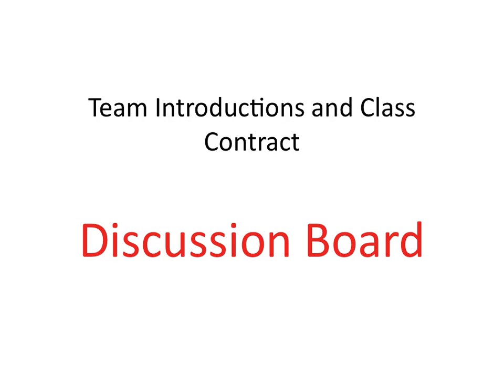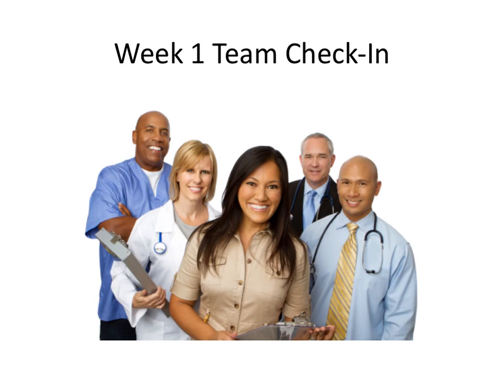Week 1 Team Check-In